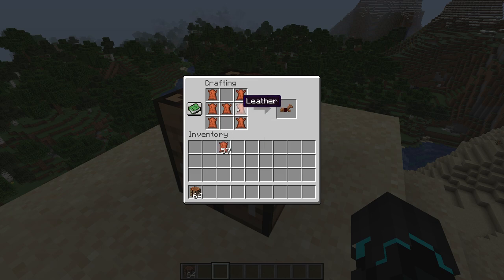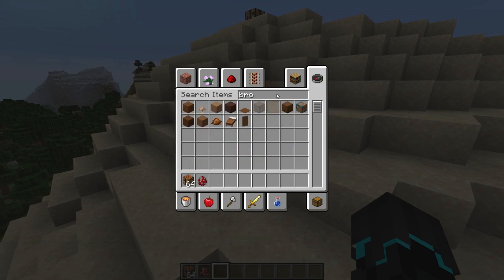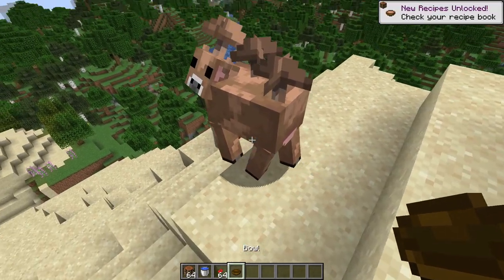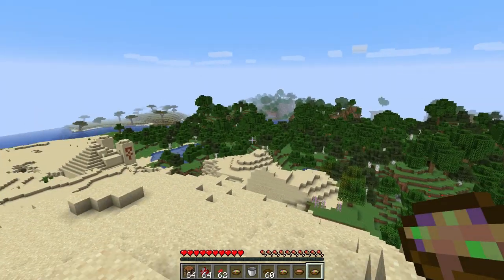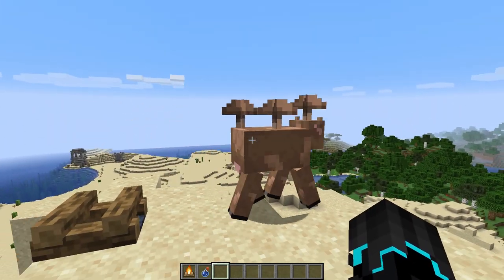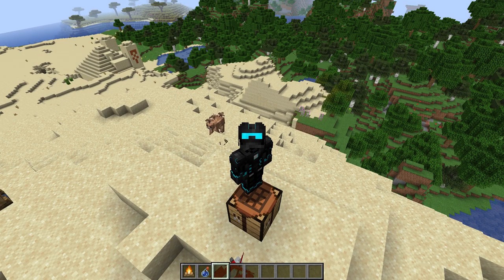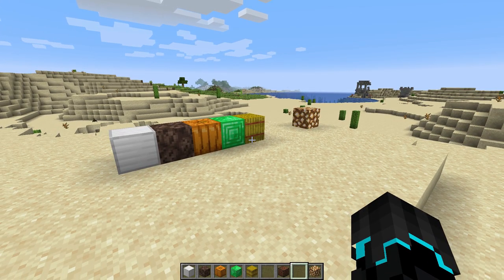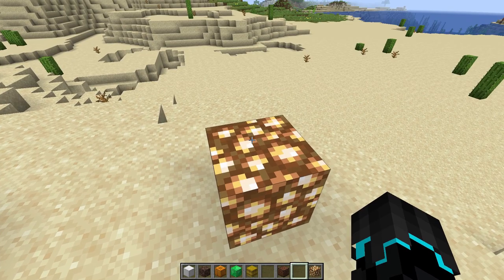19w09a - NEW NOTES! - 1.14 Snapshot - Minecraft Snapshots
In this video we are taking a look at the new snapshot 19w09a for Minecraft 1.14! We also cover some stuff from the previous snapshot that I missed.